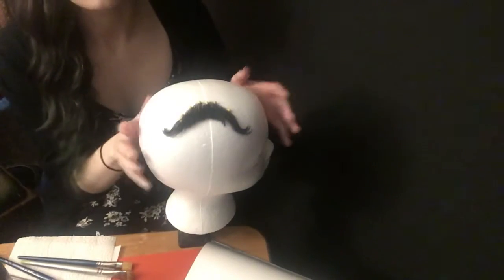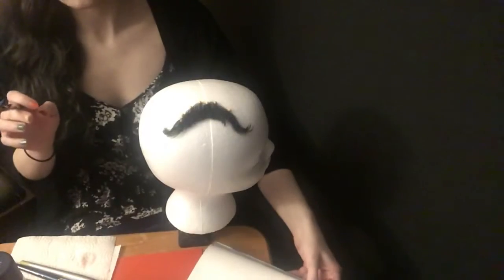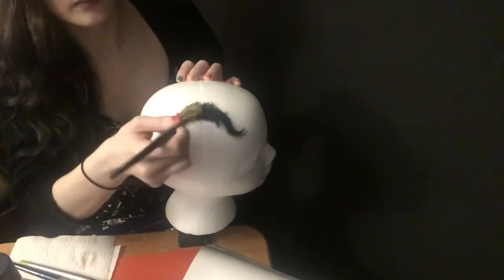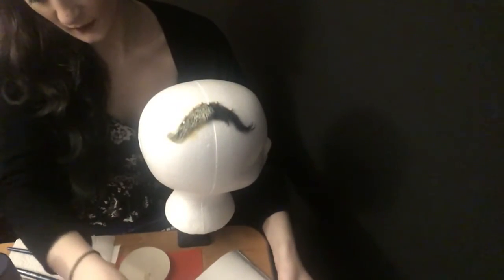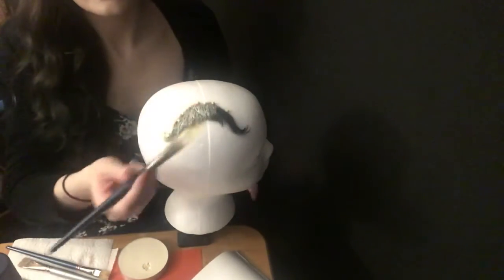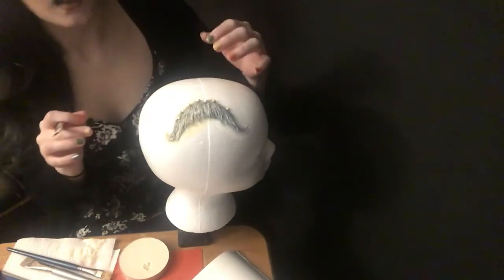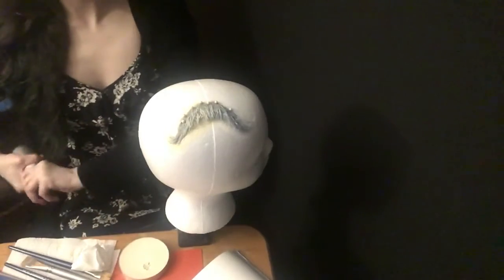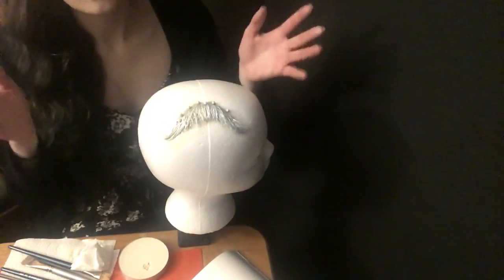Intro to Theatrical Age Make-Up: Color Correcting Hair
This is a short demo on how to color correct hair with temporary hair color products to help achieve a pure white hair color. This method works best for achieving a pure white look in photographs. I used Kryolan’s Aquacolor in 303, 00, and 070, as well as their hair color spray in D20 White to color correct the black mustache in this demo.